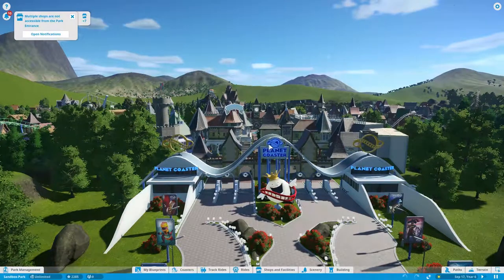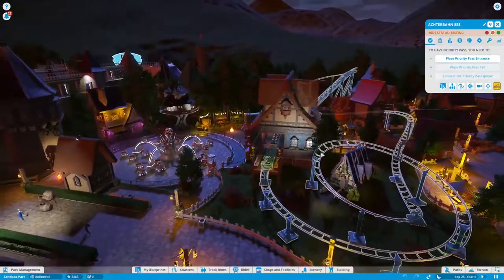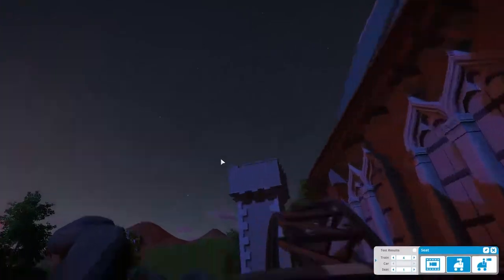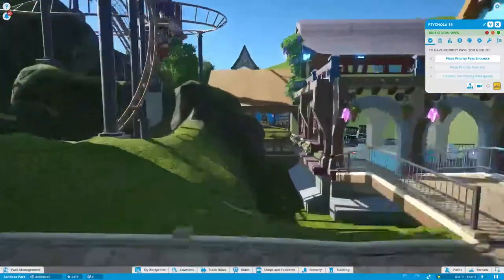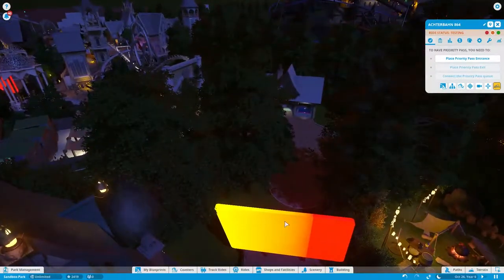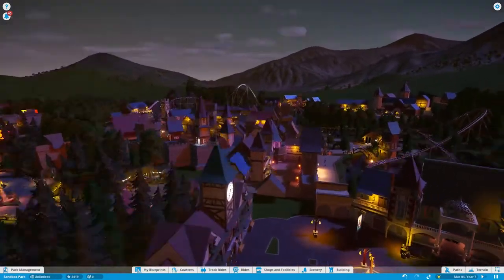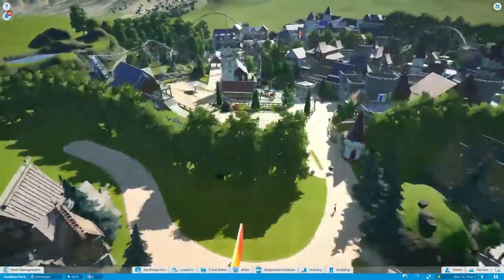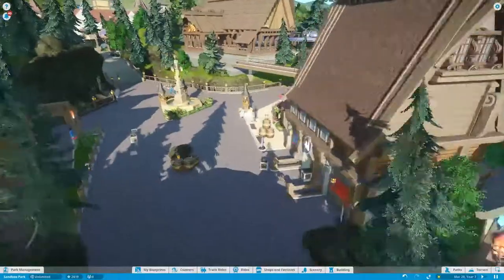Planet Coaster Park REVIEW Ep 1 | WONDERLAND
Hope you guys enjoy this first episode of planet coaster park reviews where I will be reviewing parks made by different people on the workshop. Check out the owner of this parks workshop he is an amazing builder.